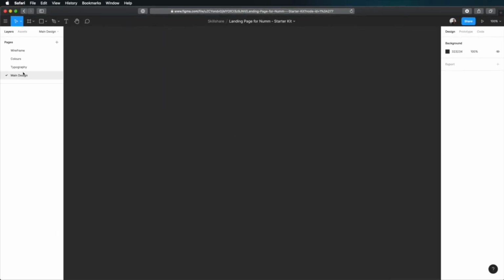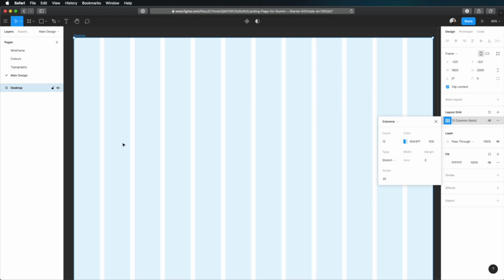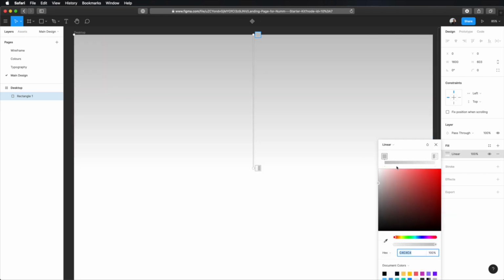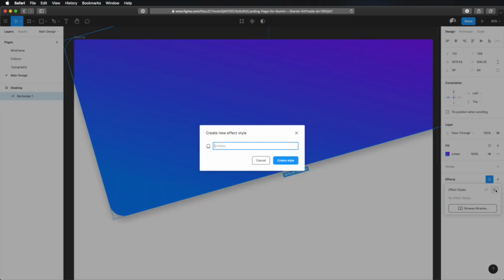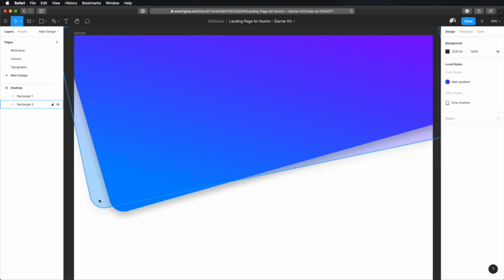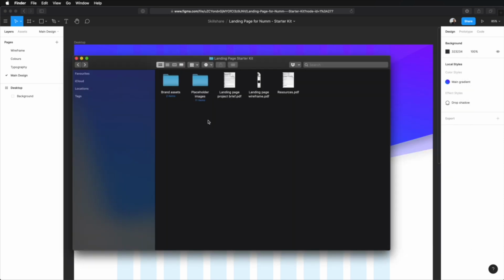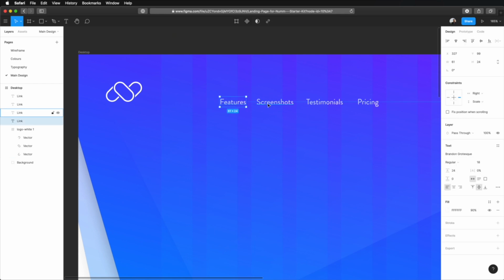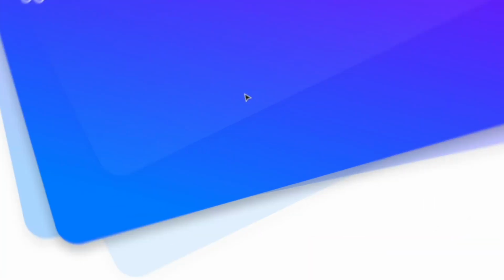421801 06 Hero Header and Background Designing with Figma: Landing Page for Mobile App